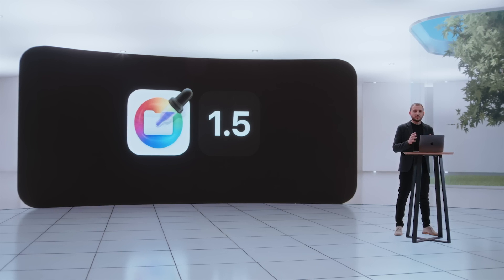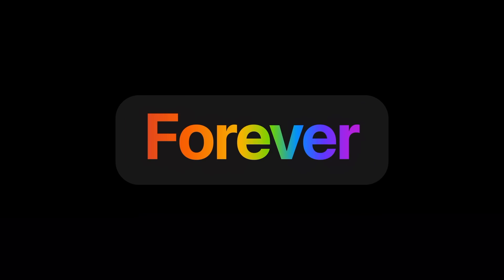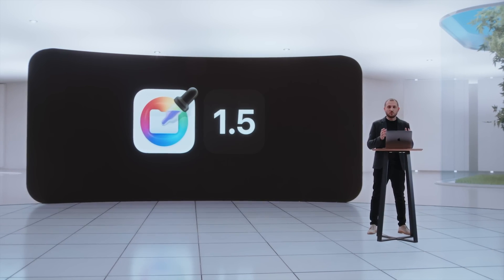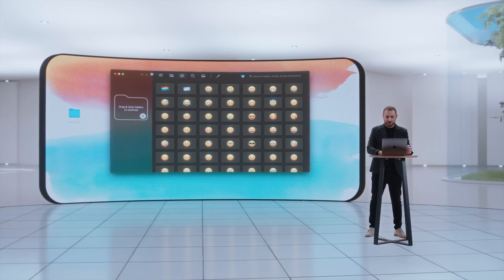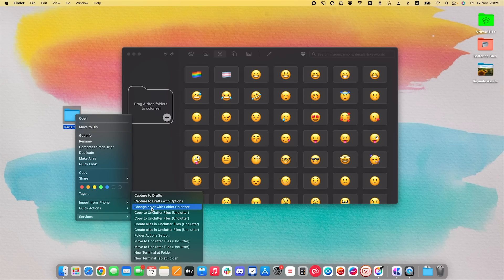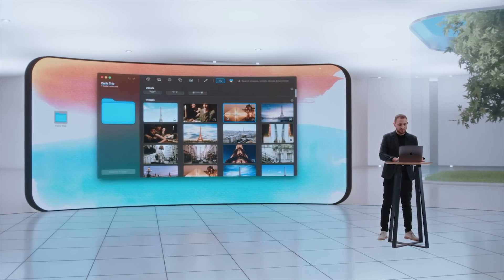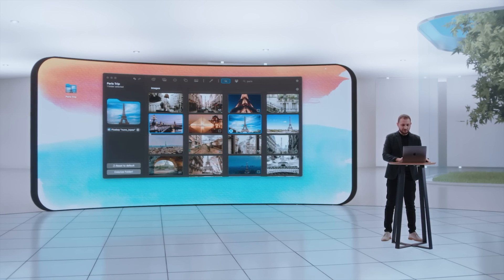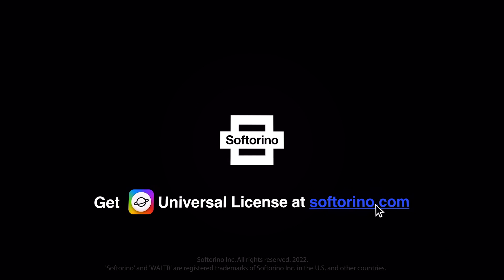Folder Colorizer for Mac – Change Folder Color in 1 Click 🎨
Customize Mac folders with ease using Folder Colorizer. Bring unique designs to boring baby-blue folders by changing colors, and adding emojis, images, & decals 😎🚀

📌 IMPORTANT NOTE: We have released an upgraded version of the app, Folder Colorizer for Mac. It retains all the functions of the previous one, but adds new loads of new features!

▶︎▶︎▶︎ You may download Folder Colorizer for Mac from the official

🚀 You may also check out our blog to find out in what other ways our apps may be helpful to you